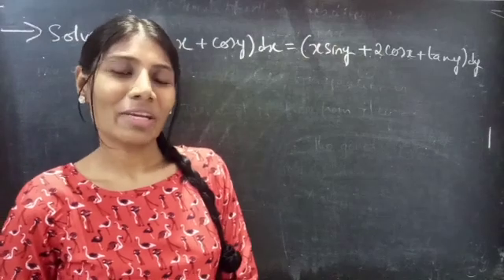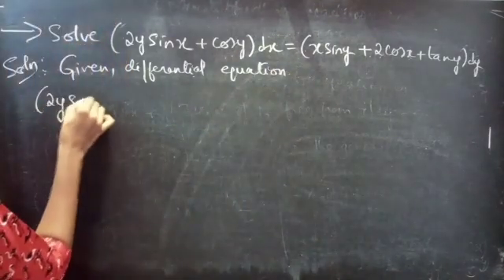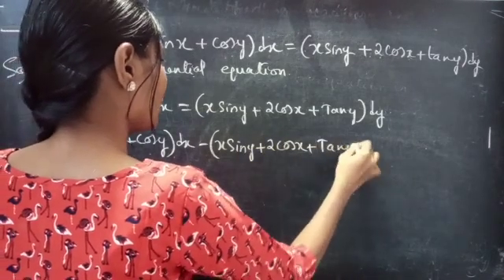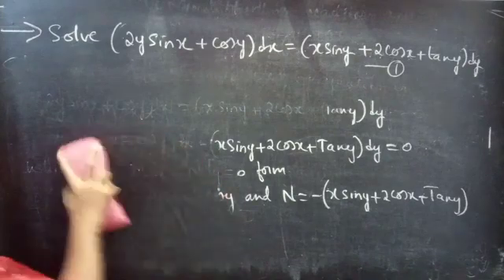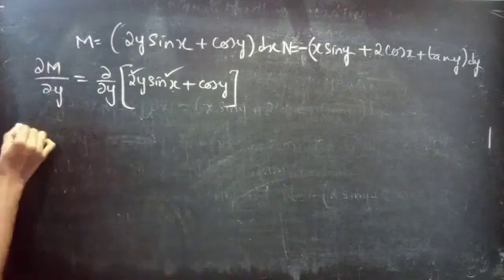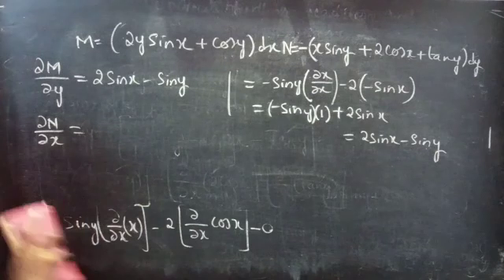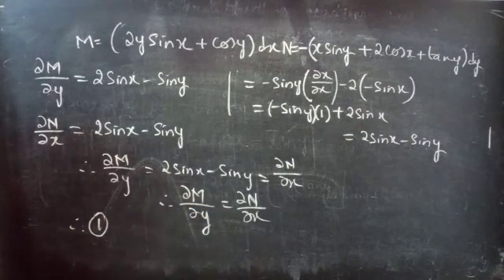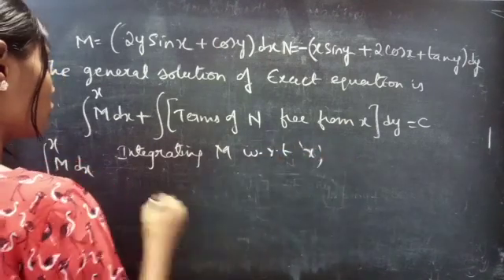(2ySinx+Cosy)dx=(xSiny+2Cosx+Tany)dy ExactEquation L526